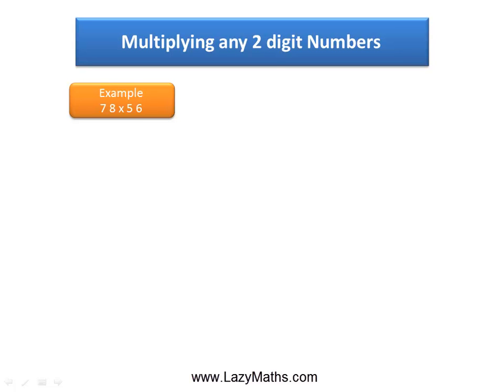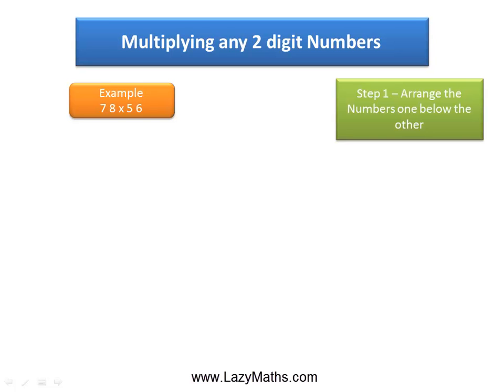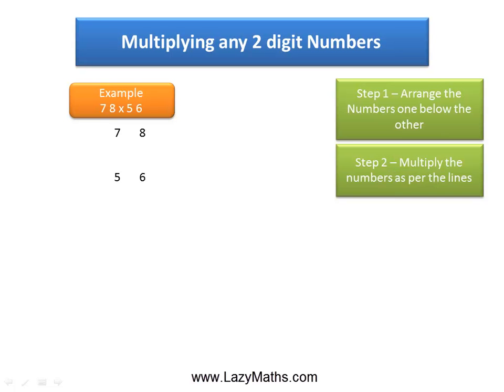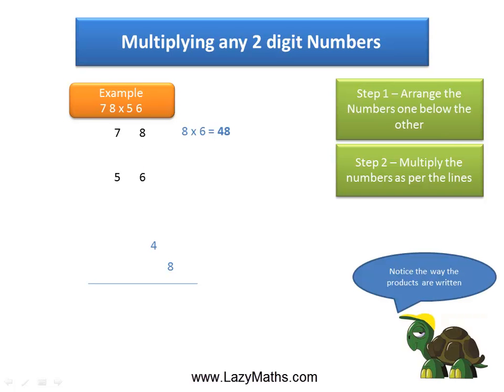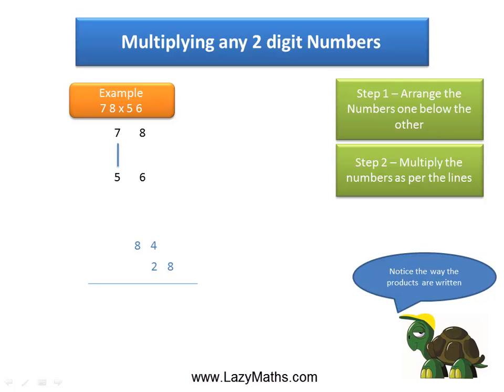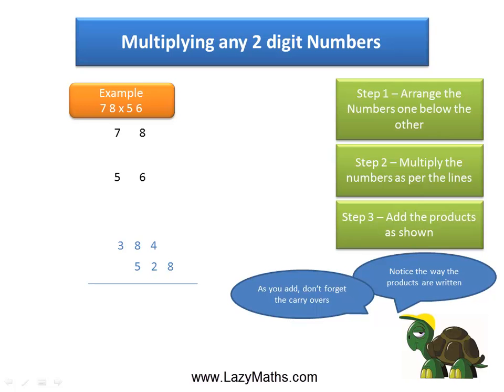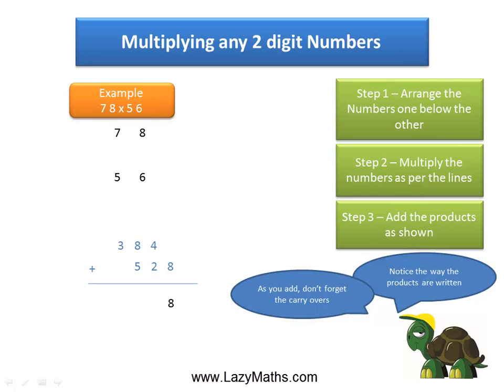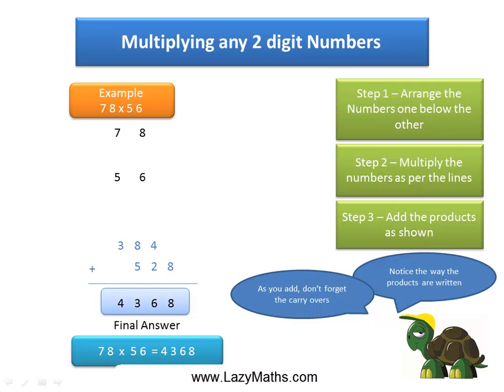Speed Math Shortcut - Multiplying numbers using Graphical method: Example 1